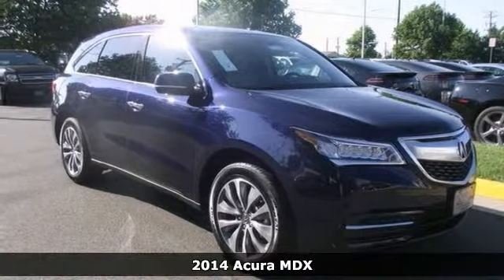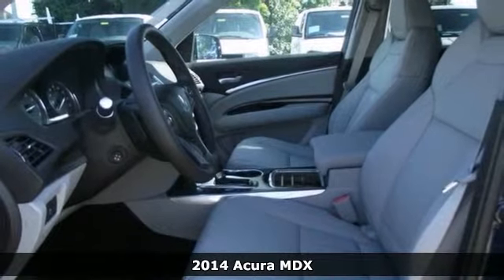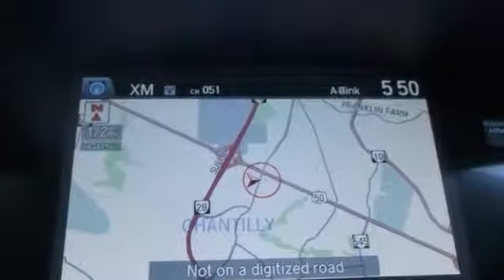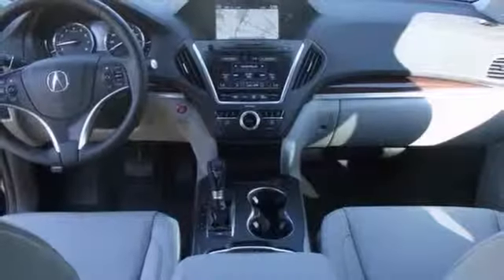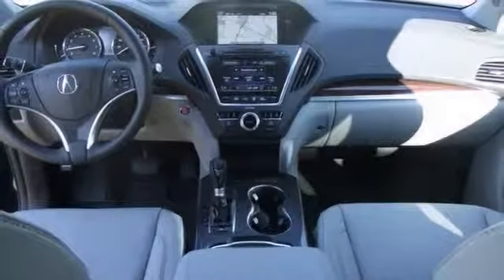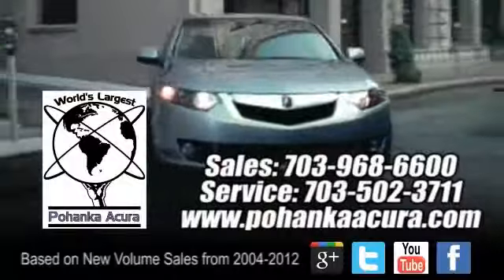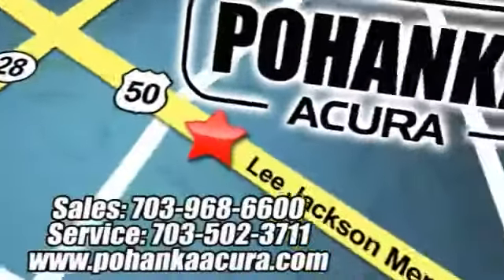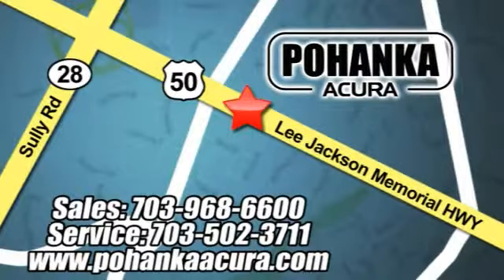2014 Acura MDX Fairfax Acura Washington-DC, MD AEB004397 - SOLD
Year: 2014
Make: Acura
Model: MDX
Trim: Base
Engine: V6
Transmission: 6-Speed Automatic
Color: Blue
Interior: Graystone
Stock #: AEB004397
Here at Pohanka Acura, we try to make the purchase process as easy and hassle free as possible. We encourage you to experience this for yourself when you come to look at this superb 2014 Acura MDX. Climb into this great Acura MDX, knowing that it will always get you where you need to go, on time, every time. All prices exclude taxes, title, license, and dealer processing fee of $499.00. Published price subject to change without notice to correct errors or omissions or in the event of inventory fluctuations. All features not on all vehicles. Vehicles shown are for illustration purposes only. ** MPG is based on 2012 EPA mileage estimates. Use for comparison purposes only. Do not compare to models before 2008. Your actual mileage will vary, depending on how you drive and maintain your vehicle.

Address:
13911 Lee Jackson Hwy Chantilly VA